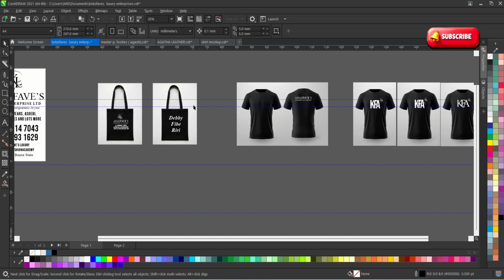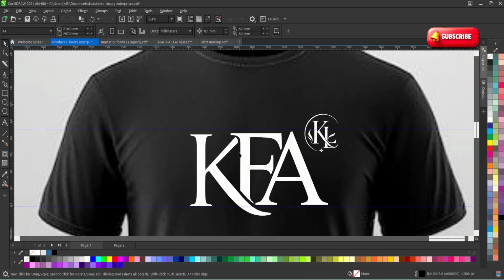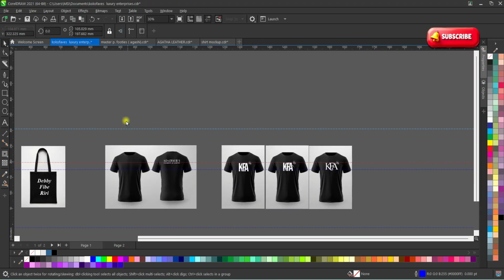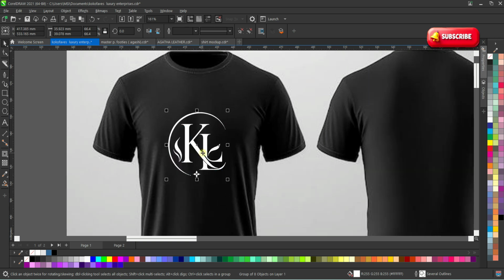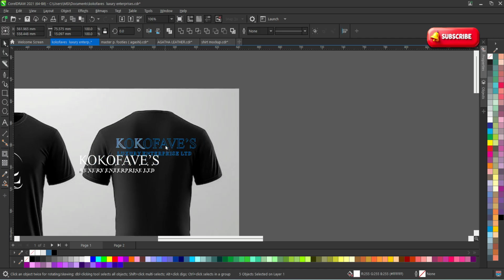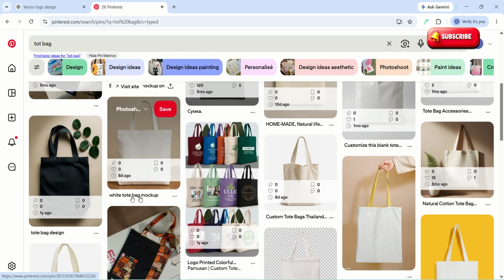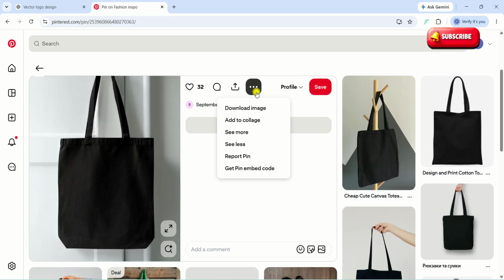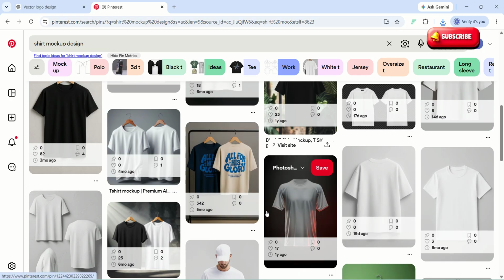BRAND IDENTITY MOCKUP DESIGN PRESENTATION FOR A CLIENT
Learn how to create a stunning Brand Identity Mockup Design Presentation that impresses clients and helps you win more branding projects. In this step-by-step tutorial, you'll discover how to professionally present logos, business cards, letterheads, envelopes, ID cards, shopping bags, packaging, social media assets, and other brand identity materials using realistic mockups. Whether you're a beginner or a professional graphic designer, this tutorial will teach you how to showcase your branding work in a clean, modern, and premium presentation that builds client confidence.

You'll also learn essential presentation tips, layout techniques, color consistency, typography placement, and mockup organization to create a portfolio-worthy brand identity presentation. Perfect for freelancers, branding agencies, and graphic designers using Photoshop, CorelDRAW, Canva, or Illustrator.

What You'll Learn:

How to present a complete brand identity package
Professional logo mockup presentation
Business card and stationery mockups
Packaging and merchandise mockups
Client presentation layout techniques
Premium branding presentation tips
Portfolio presentation best practices